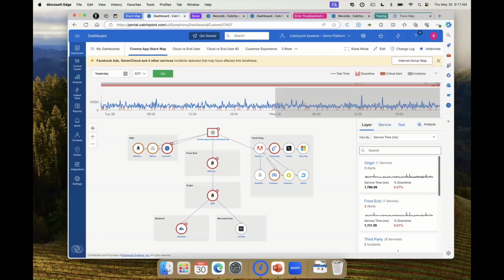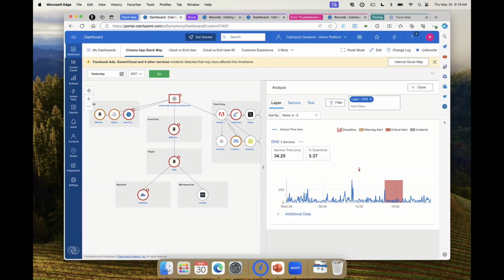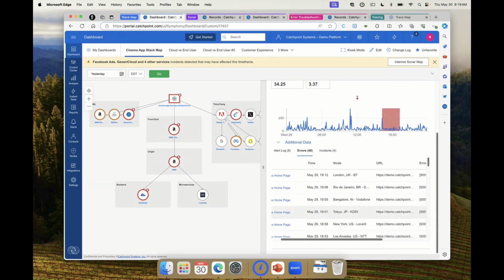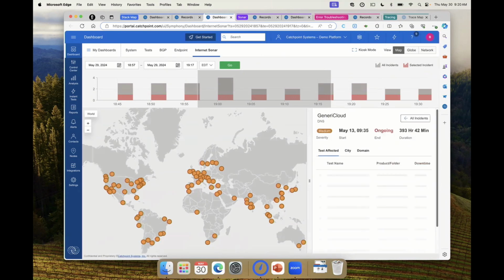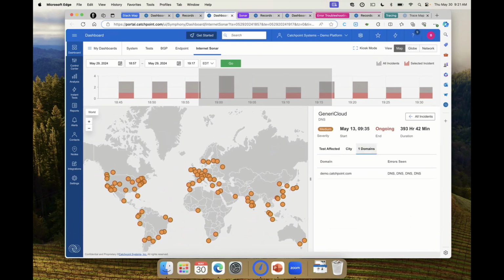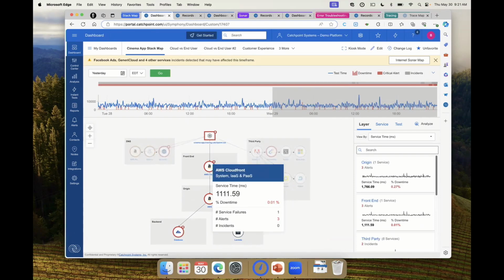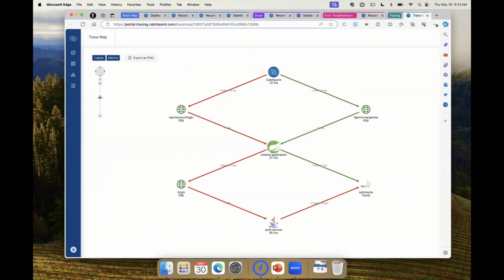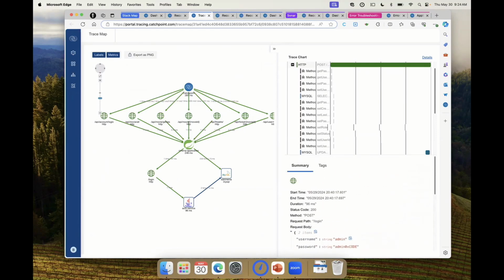Catchpoint Internet Resilience Platform Demo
This section shows the secret sauce of how Internet Resilience can be achieved. In this demonstration, Brandon showcases the capabilities of the Catchpoint IPM platform. Seamless Internet Stack telemetry integration reinforces how signals from the different telemetry combine to quickly find root cause, contributing factors, or fault isolation. This demonstration is conducted without leaving the Catchpoint portal for its products, but it does discuss integration capabilities using APIs and webhooks for data, visuals, and alerts.

Presented by Brandon DeLap, Senior Solutions Engineer and Mehdi Daoudi, CEO, Catchpoint. Recorded live in Santa Clara, California as part of AppDev Field Day on May 30, 2024. for more information.